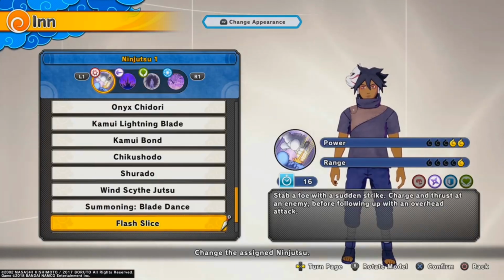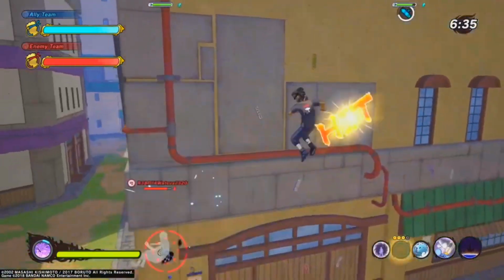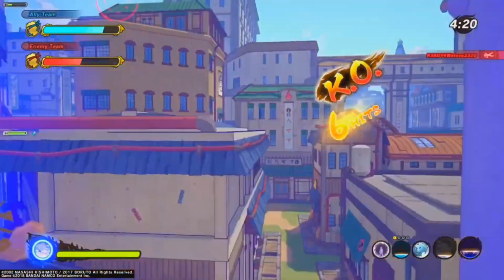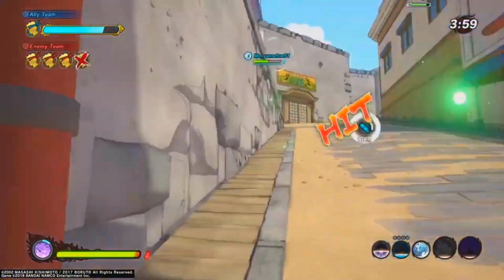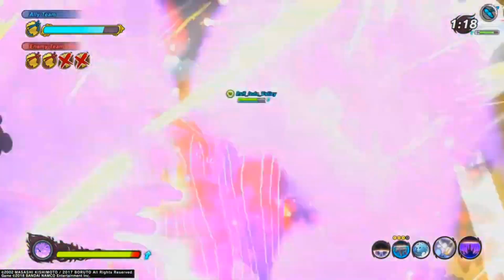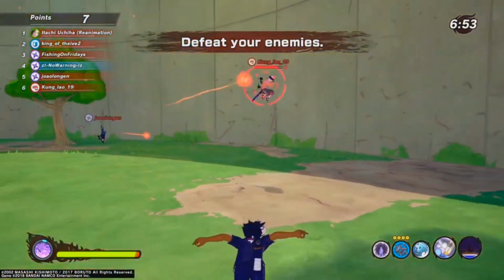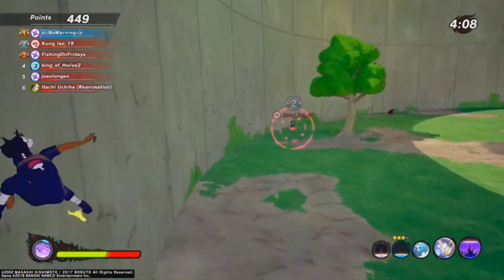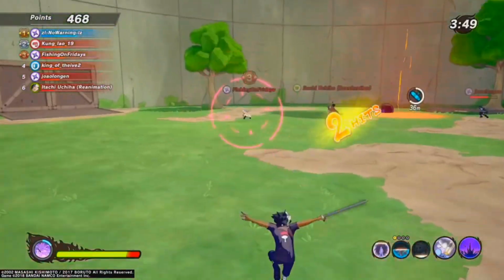The Buff For This Range Ultimate Is Insane In Shinobi Striker